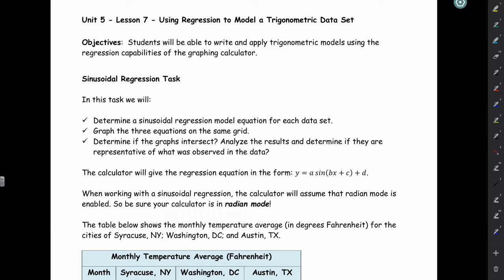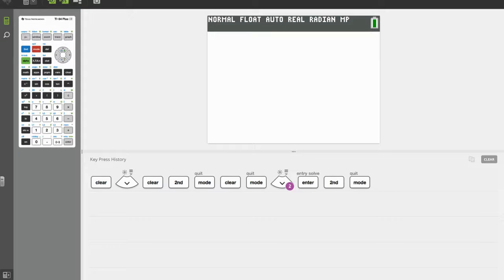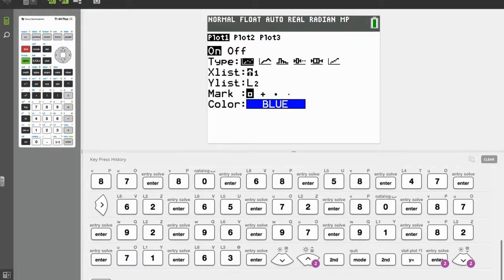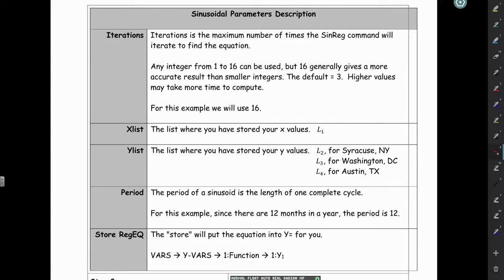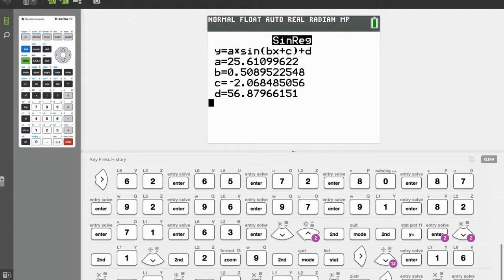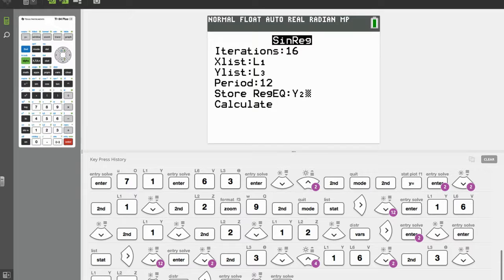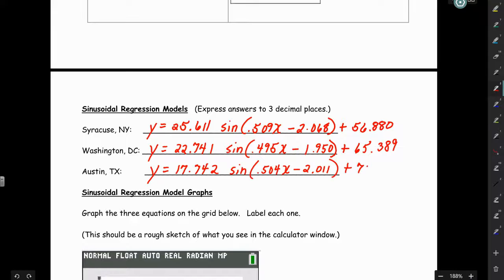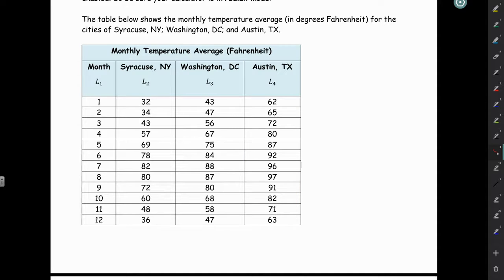Unit 5 - Lesson 7 - Using Regression to Model a Trigonometric Data Set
In this lesson, you will learn to write and apply trigonometric models using the regression capabilities of the graphing calculator.